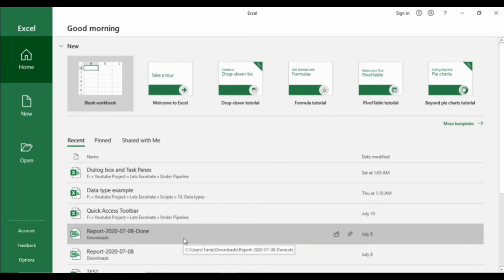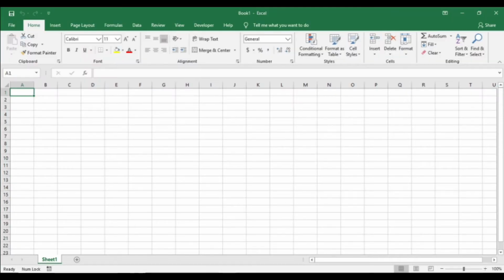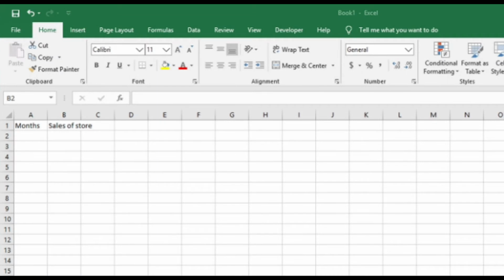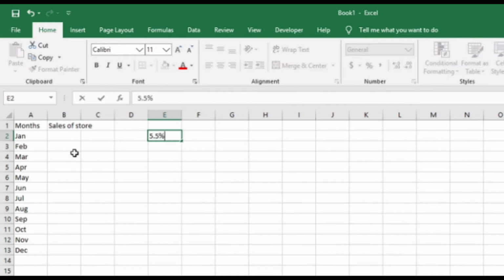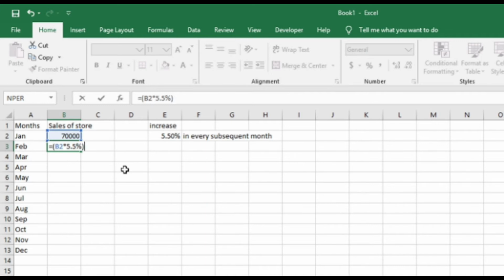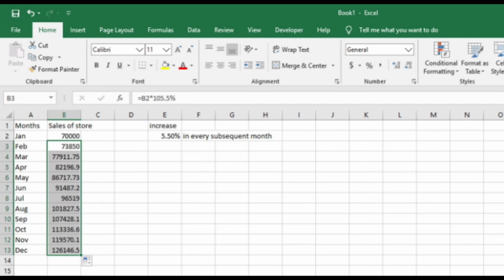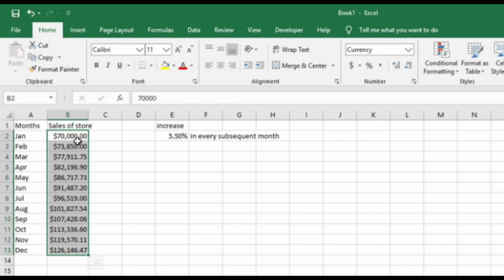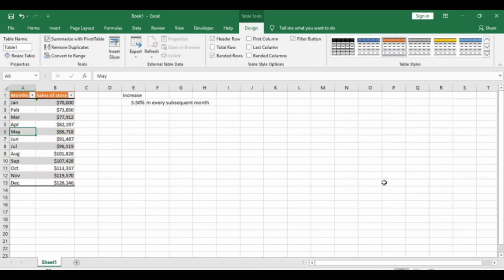Simple Report Making in a quick way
In this video, we will start quick calculation with a simple report. We will create a sales data of a store and make a table and design that table.

If you are new and want to learn excel from zero then we have design this course for you in systematic ways. Videos are available in playlists and also all videos links are available below.

Click and Reach to your desired topic of this video
01:13    How to open a new workbook?
02:10    How to reach cell A1?
02:39    Know your cell address?
03:22    How to fill months name automatically?
03:59    What is Fill handle?
04:45    How to enter a formula in excel?
07:40    How to copy a formula in excel?
08:54    How to convert number into currency?
09:55    How to remove unwanted decimals from data?
10:25    How to make report stylish or fancy?